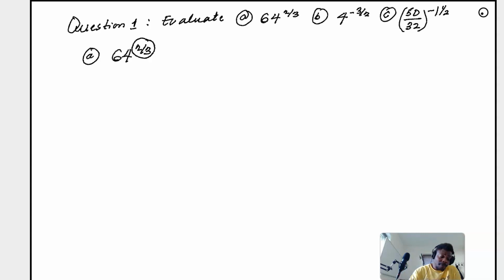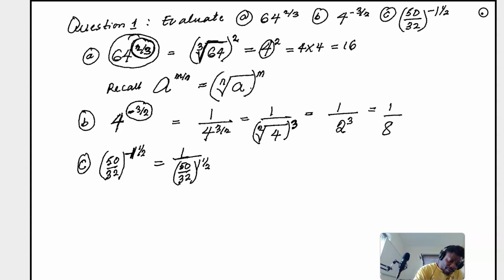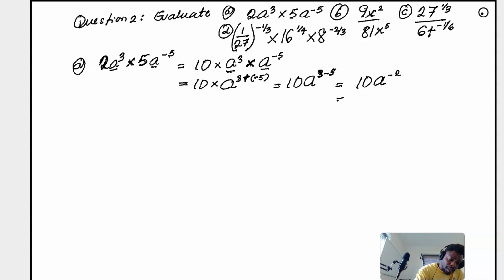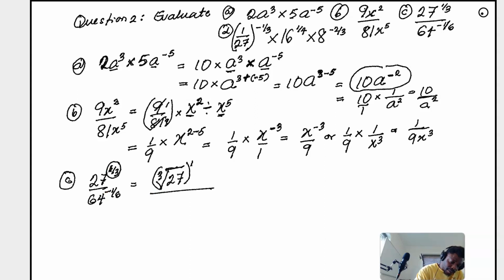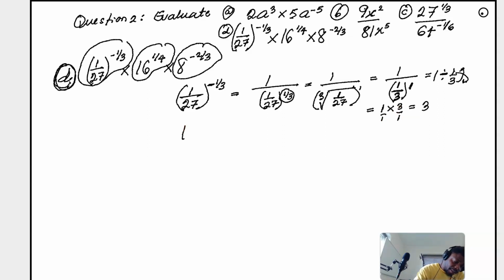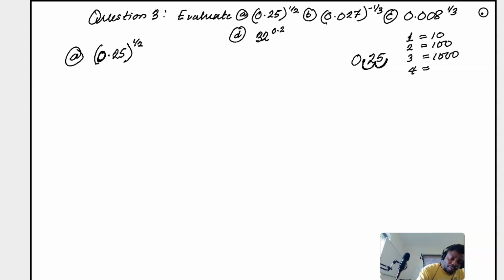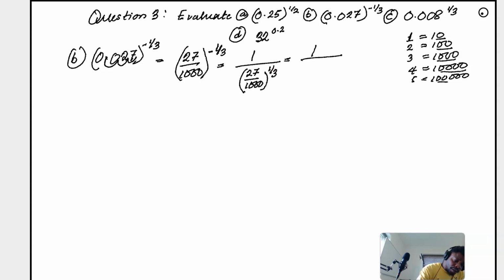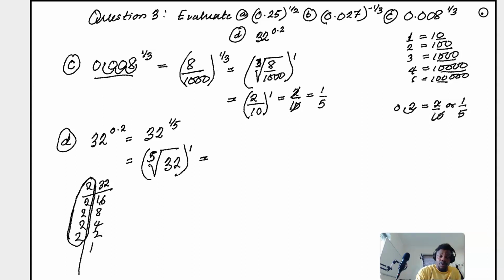INDICES PART 2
By engaging with examination questions in indices, you'll develop a strong mathematical foundation, critical thinking abilities, and problem-solving skills that are transferable to various areas of mathematics and other disciplines. These skills will serve you well in your academic journey and beyond.

Let's build a community of math enthusiasts who love to learn and grow together. See you in the video!